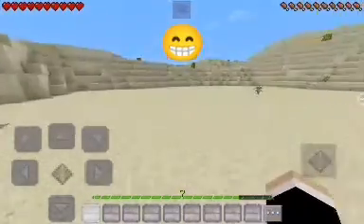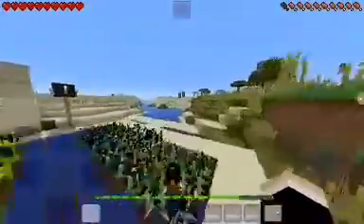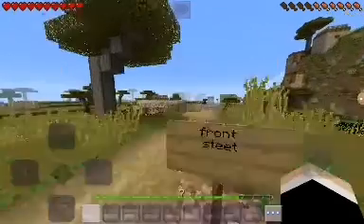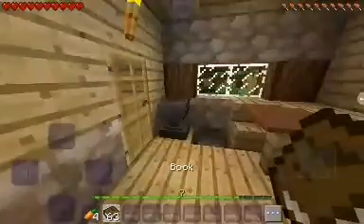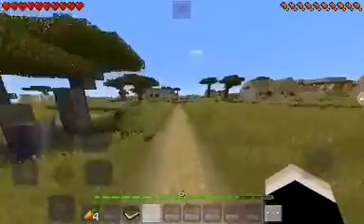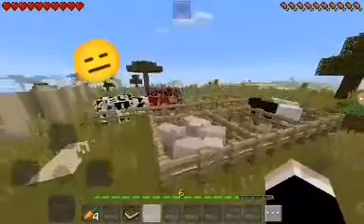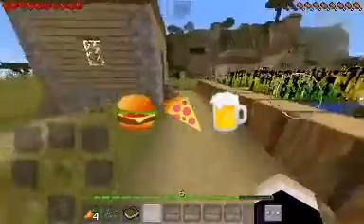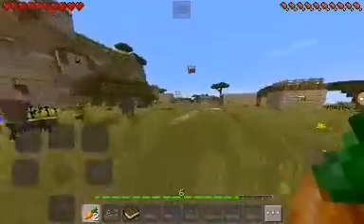St.marten tour (Craftsman)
cool kid